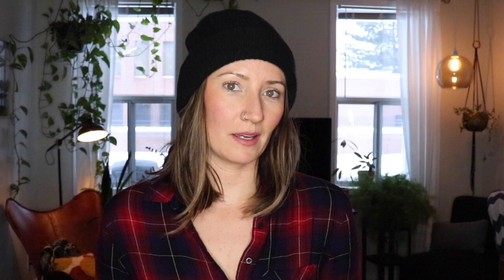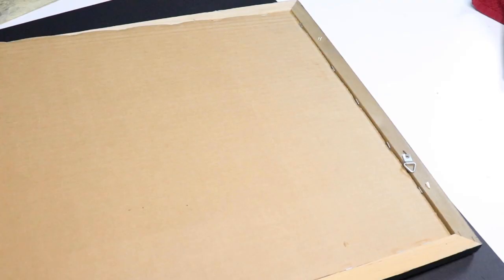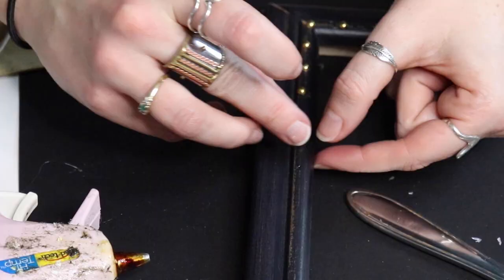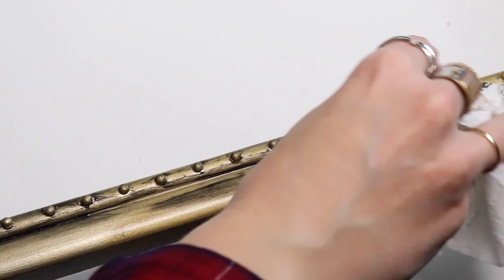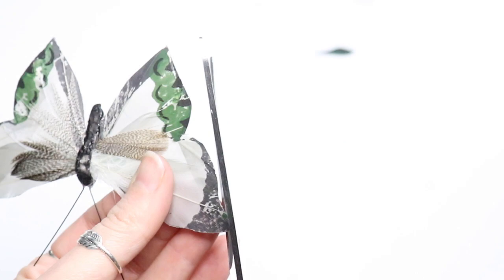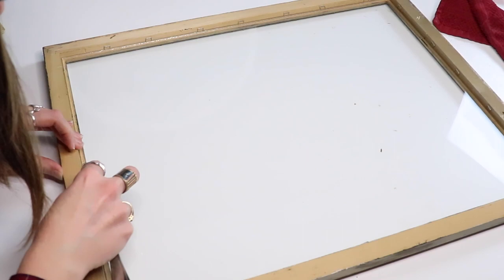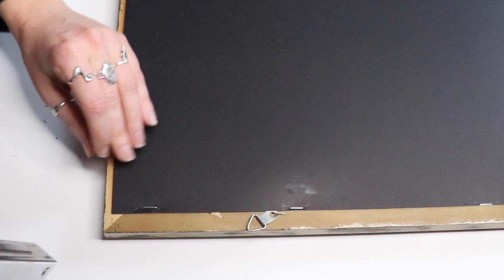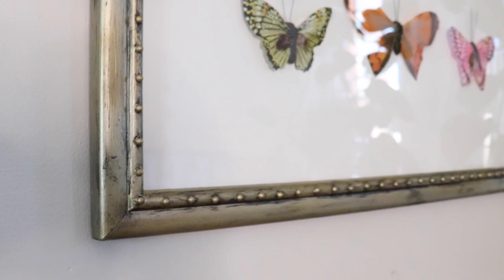DIY Faux Butterfly Shadow Box + Antiquing a Frame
This is a very simple piece of artwork you can put together! I used a few faux butterflies from the dollar store and revamped an old picture frame to give it an antique look! You can easily turn a regular frame into a shallow shadow box with this little trick!

You could do this as just one piece or you could do multiples and create a little gallery wall!

Happy DIYing!